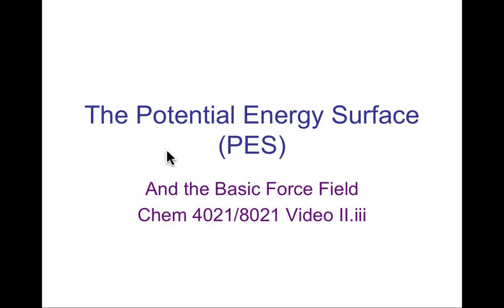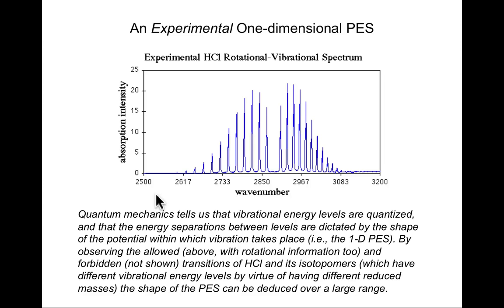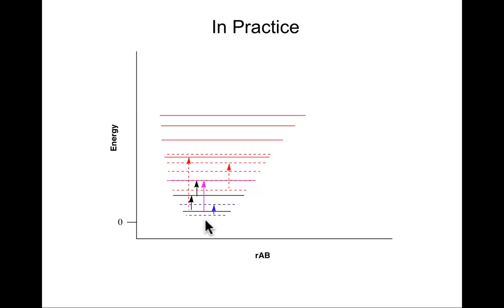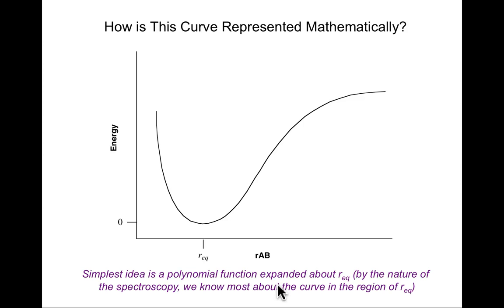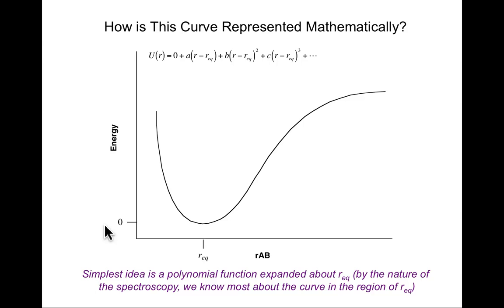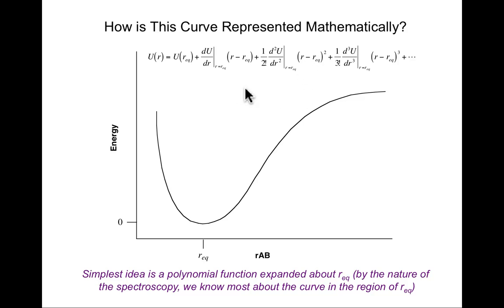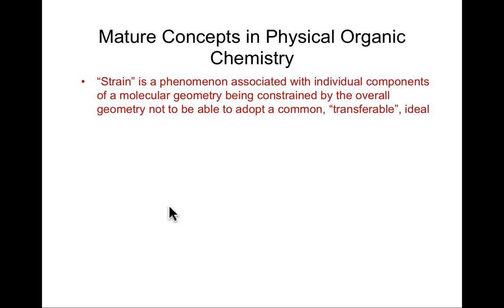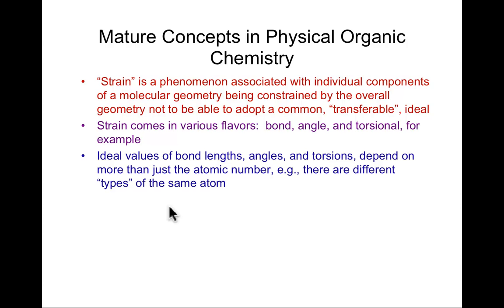CompChem.02.03 The Potential Energy Surface and the Basic Force Field Part I